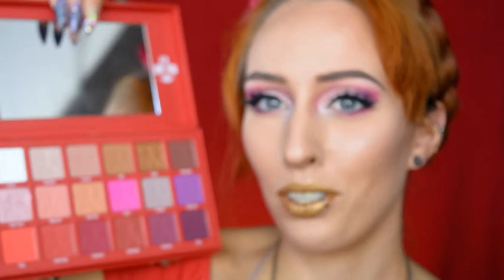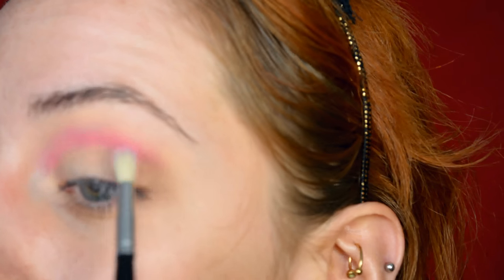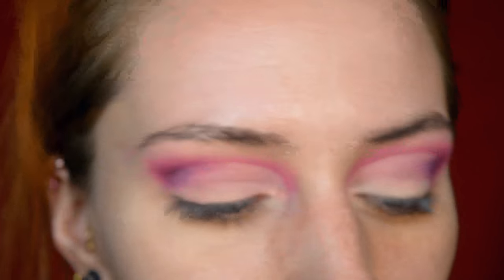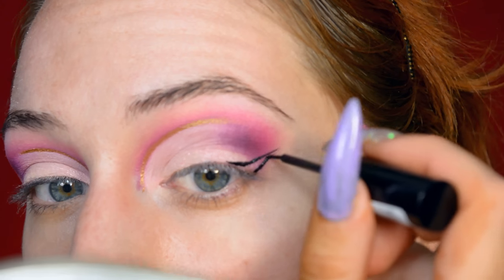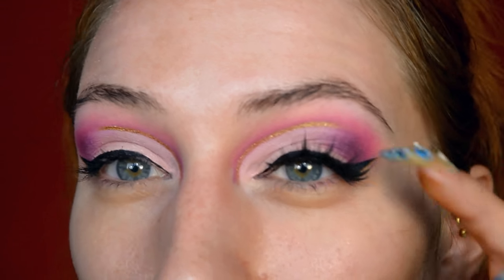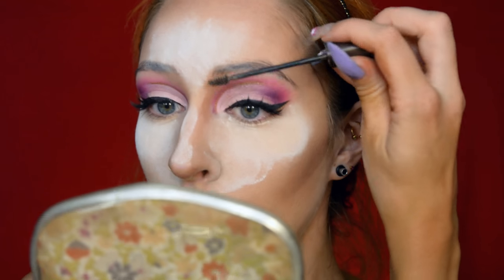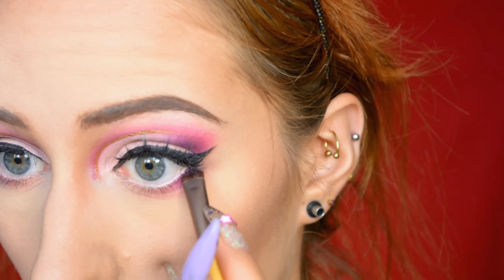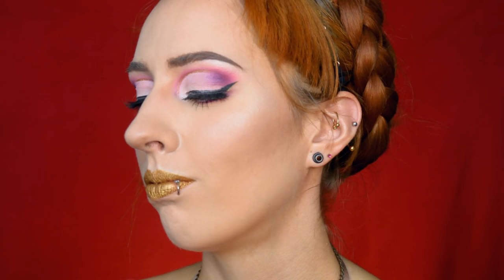Pink cut crease🌸 | trying the Blood Sugar palette!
I finally have this palette :D

Products I used:
-Maybelline 24H Super Stay concealer ‘2 Light’
-Jeffree Star Cosmetics Blood Sugar palette ‘Cake Mix’ ‘Cavity’ ‘Root Canal’ ‘Coma’ ‘Glucose’ ‘Candy Floss’
-Makeup Revolution Pro Fix fixing spray
-Jeffree Star Cosmetics Velour Liquid lipstick ‘First Class’
-HEMA Eye liner ‘21’
-Yves Rocher eyeliner ‘202’
-XObeauty false eyelashes ‘The Rebel’
-Catrice Prime and Fine Smoothing refiner
-L’Orèal True Match foundation ‘16LN01 Beige’
-Kiko Sculpting Touch creamy stick contour ‘201’
-Catrice Liquid Camouflage High Coverage concealer ‘020 Light Beige’
-NYX Eyebrow Gel ’02 Chocolate’
-NYC Big Bold bronzing powder
-Catrice Defining Blush ‘040 Think Pink’
-Beyu Color Biggie ‘426’
-I Heart Makeup Unicorn’s Heart highlighter
-Catrice Prime and Fine anti-shine fixing spray

Camera:
-Nikon D5200
Editing software:
-Audacity
Microphone (voice-over):
-Trust Starzz
Drawing pad (logo & doodles):
Laptop:
-HP 17-x146nd